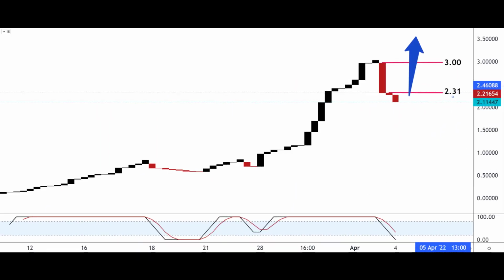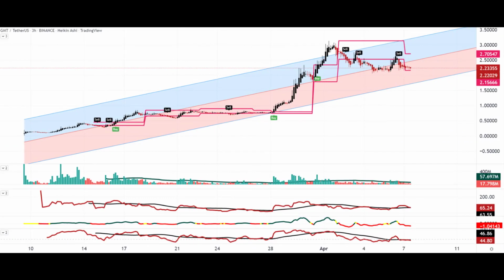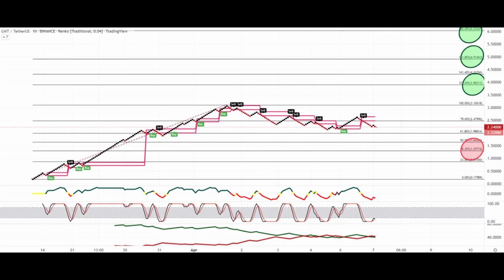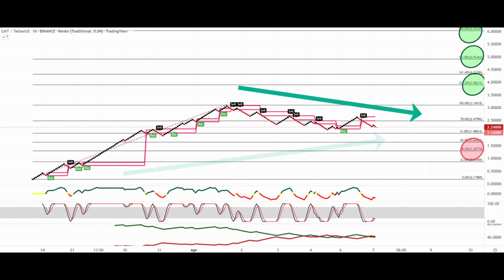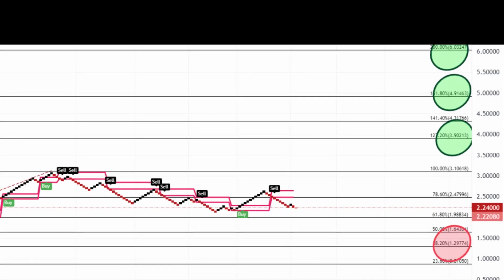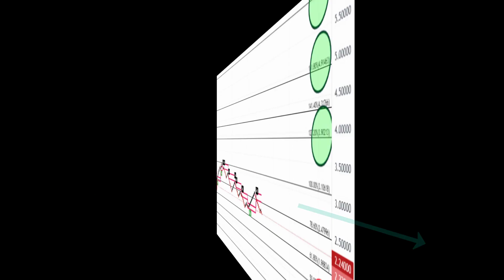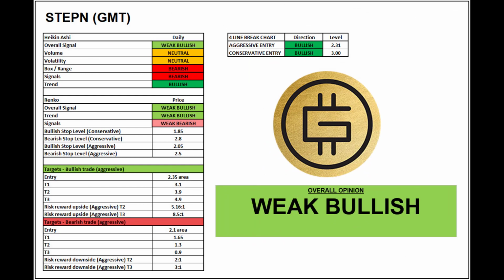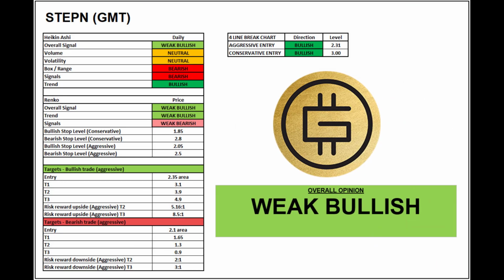STEPN (GMT) Price Prediction - Is It Time To Sell?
Up +500% in just weeks, STEPN (GMT) (Green Metaverse Token) is getting a lot of hype on social media. Possibilities of a 10X upside in the short term? A Web3 lifestyle app / social / gaming design where you need to burn the GMT to access / mint the apps features. Has the app got any longevity? I take a look at the charts to see where it may be heading next.

Stephen